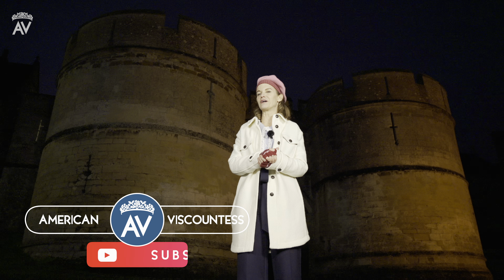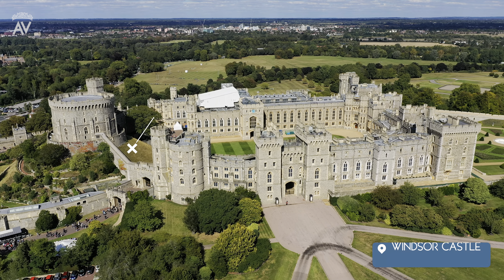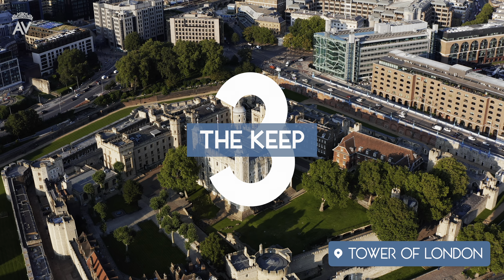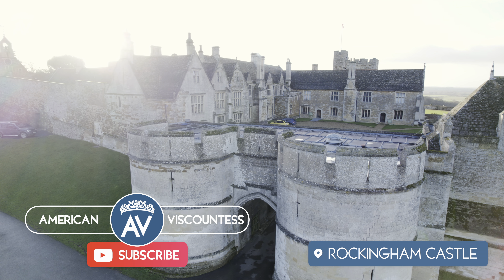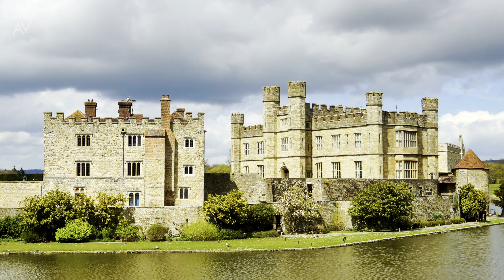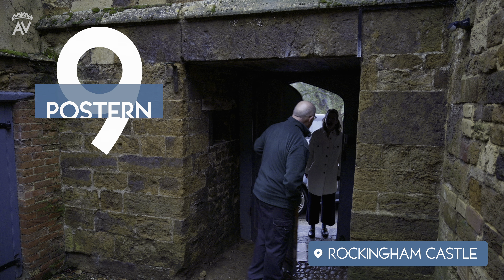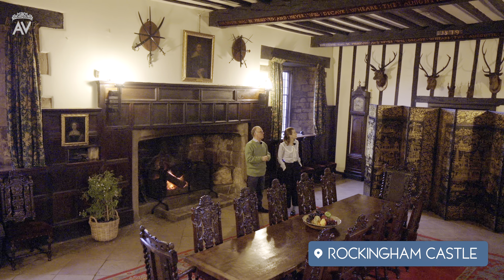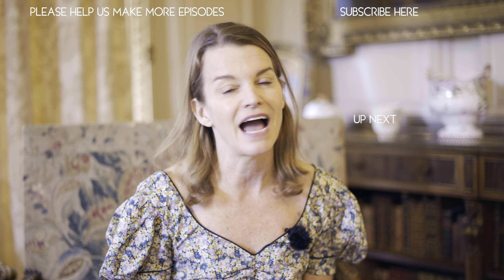ROYAL CASTLE vs. STATELY HOME: 10 MUST KNOW Features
Rockingham Castle is the first ever castle we've filmed at for American Viscountess. There are a number of key features which distinguish a castle from most other types of buildings, and this video explains what to look out for when you're trying to identify what makes a castle a castle.